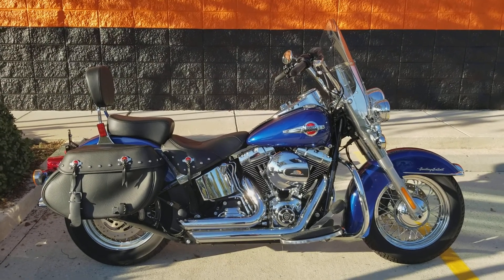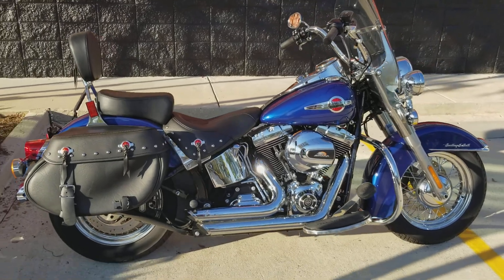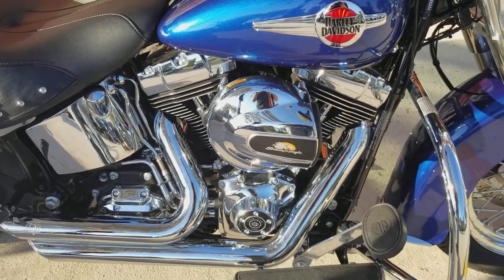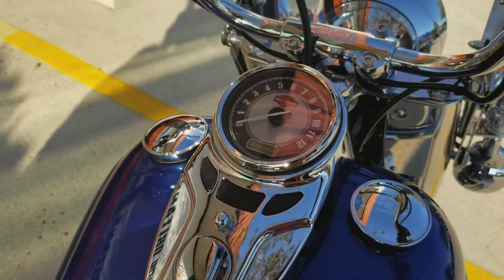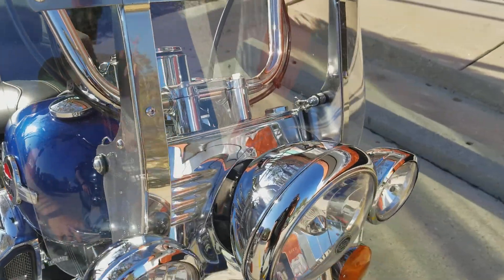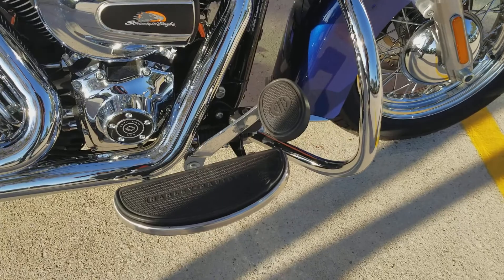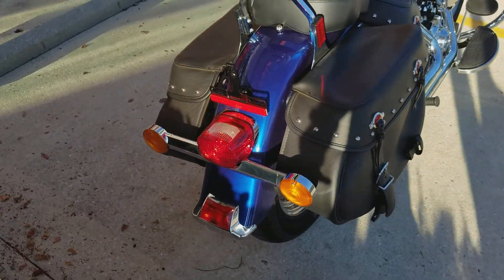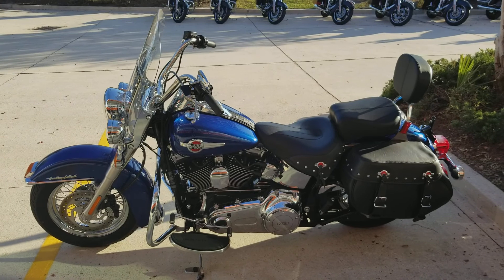2016 Heritage Softail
Superior Blue